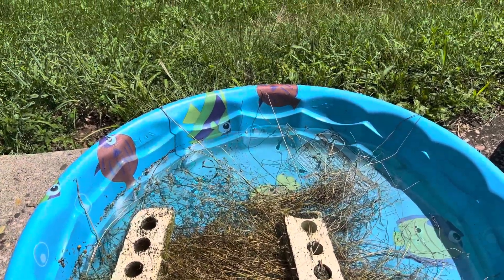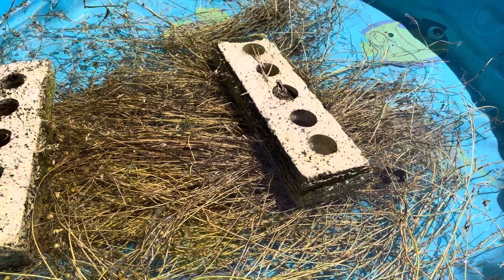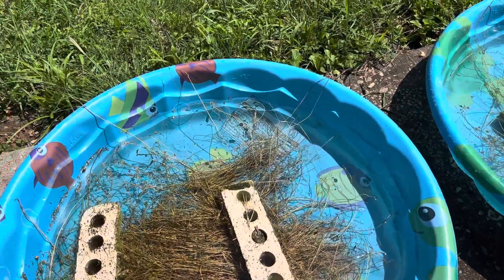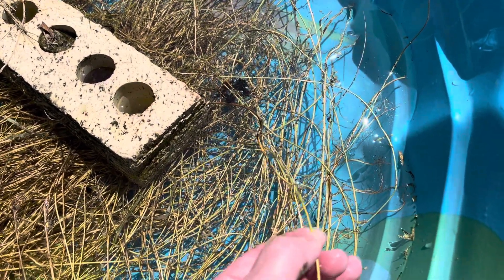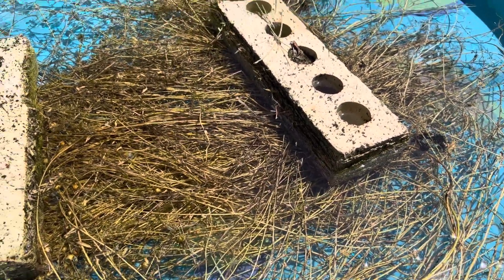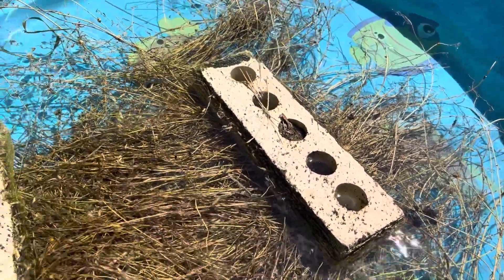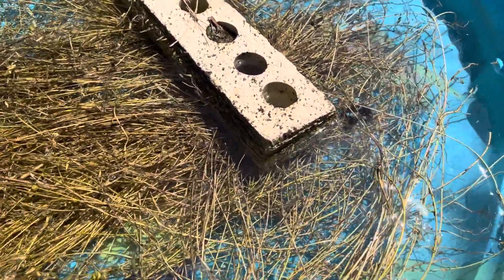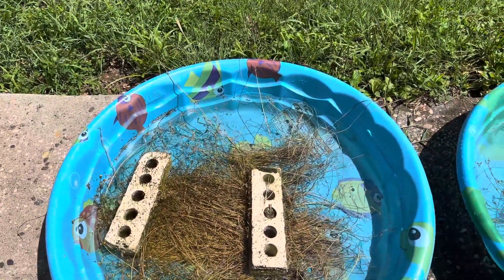Retting Derecho Damaged Flax 2023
Derecho blew down my flax crop. Still processing it to see what happens.